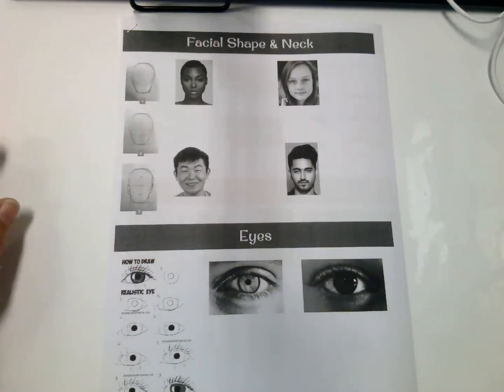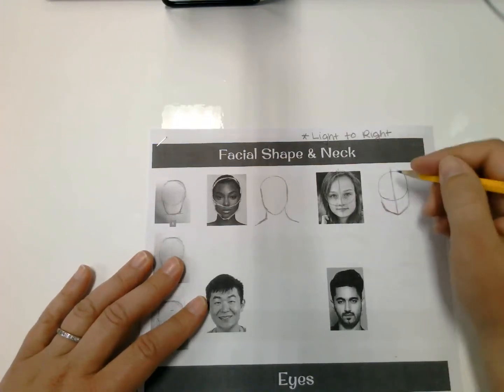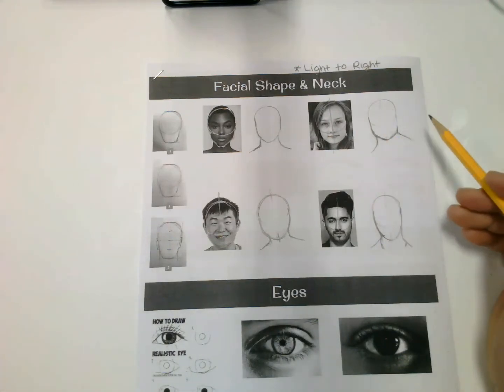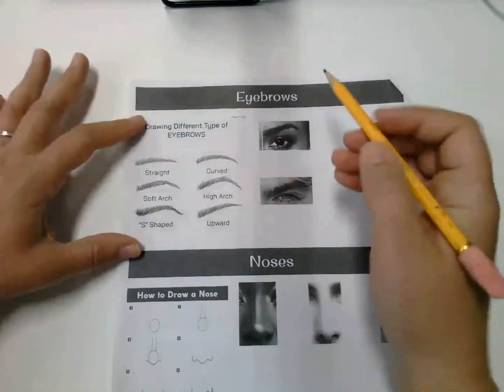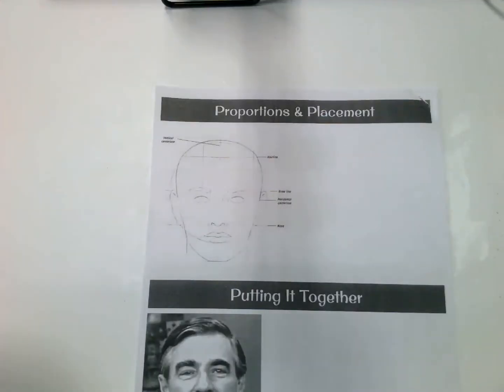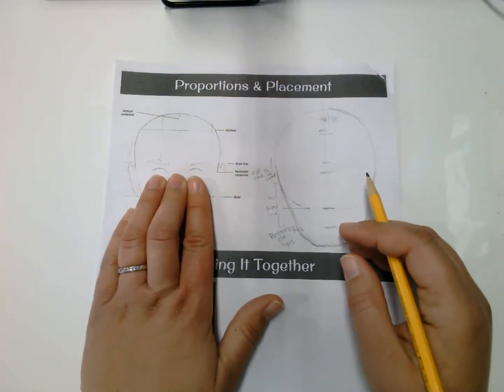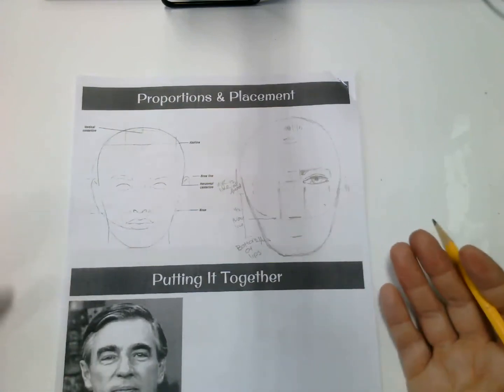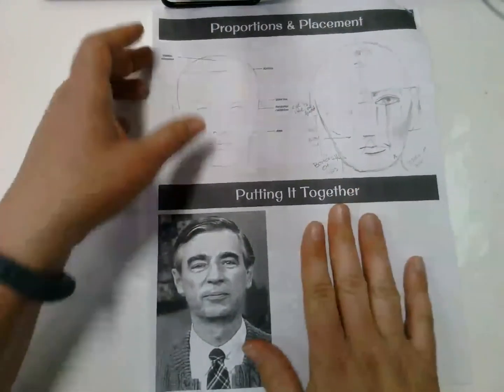How to Draw a Portrait Lesson